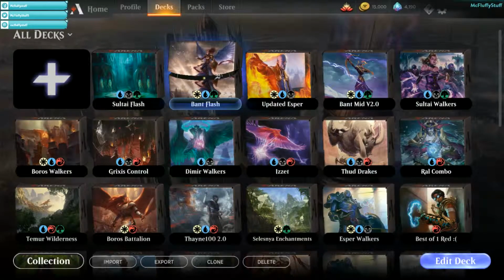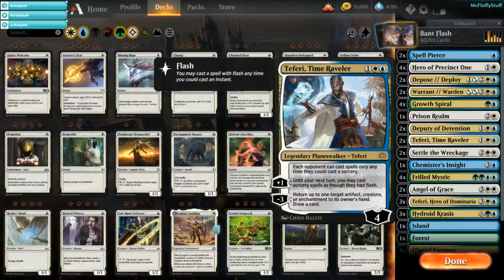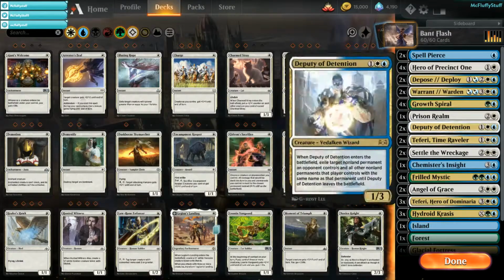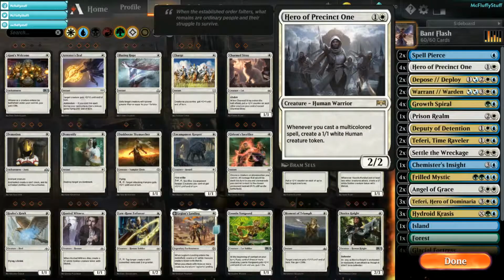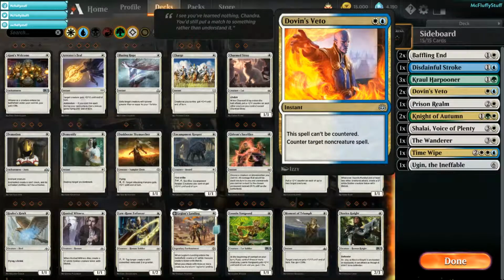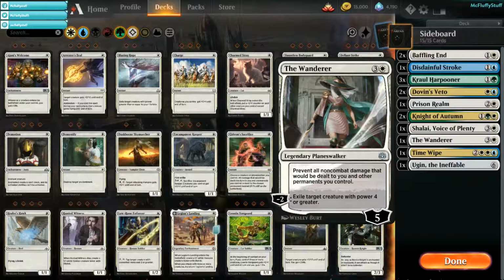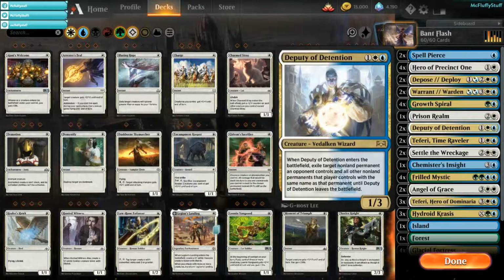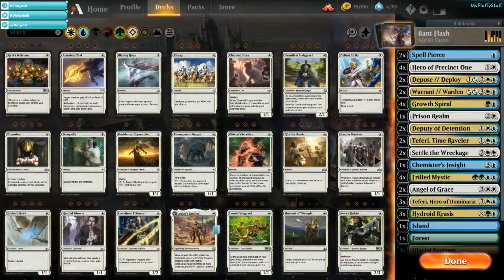Magic Arena Deck Tech - Bant Hero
Another Bant list? Yea! I love Bant and have been trying to find the best Bant brews I can come up with and this is a real ringer. This time, we are trying our best to utilize Hero of Precinct One and go as wide as possible.

If you would like to see these decks live in action, feel free to head on over to our Twitch and leave a follow

If you enjoying talking all things Magic the gathering, Hearthstone, Video Games, and more, feel free to jump in to our Discord